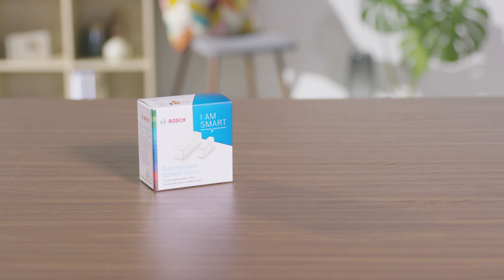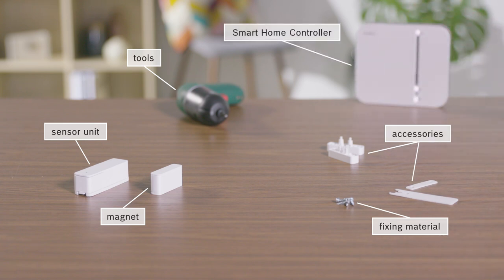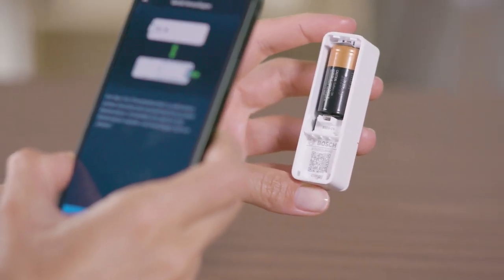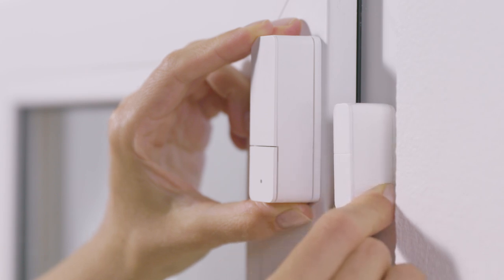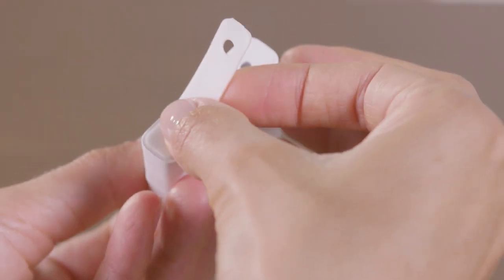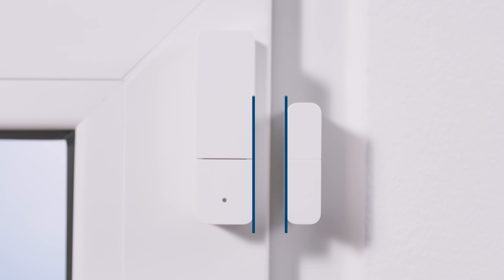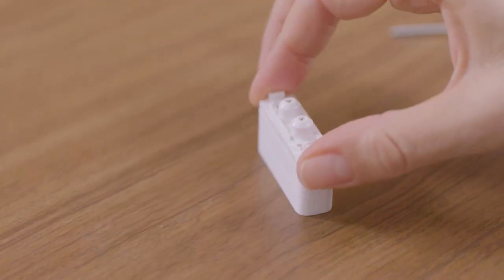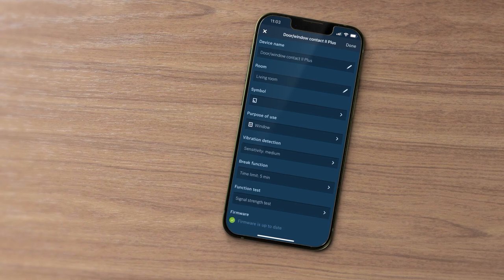Installation: Door/Window Contact II Plus | Bosch Smart Home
In this Bosch Smart Home Door/Window Contact II Plus tutorial, you will receive help on installing and setting the Bosch Smart Home Door/Window Contact II Plus.

With the Bosch Smart Home Door/Window Contact II Plus, you not only always have an eye on whether doors, windows and much more are open or closed, but also save a lot of energy and protect your home from burglars. The Plus version even detects vibrations on windows or doors. This tutorial shows you how to install your Smart Home device in just a few minutes. To do this, you will need the Door/Window Contact II Plus with the included accessories, the Bosch Smart Home Controller, your smartphone with the Bosch Smart Home app and some tools.

If you have any questions about our product, please contact our service department:

0:00 What is the door/window contact II Plus?
0:25 What is needed?
0:47 Steps in the app
1:11 Integration of the Door/Window Contact II Plus
1:42 Positioning and mounting